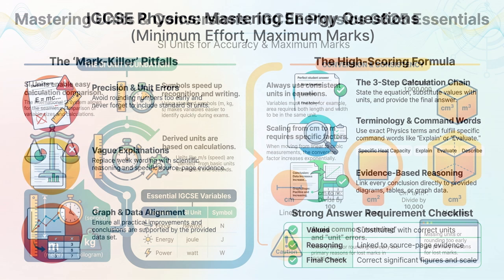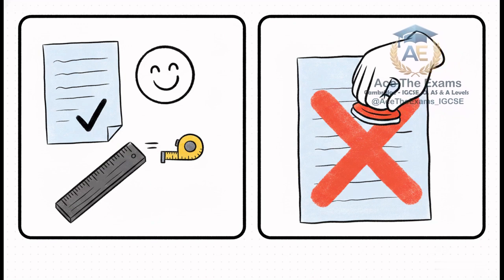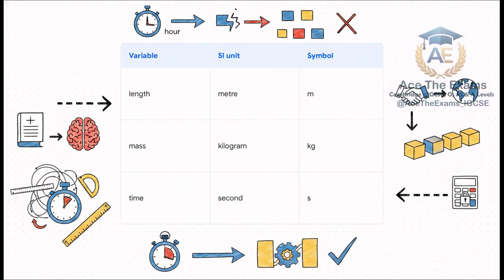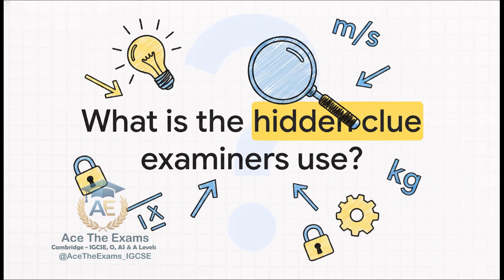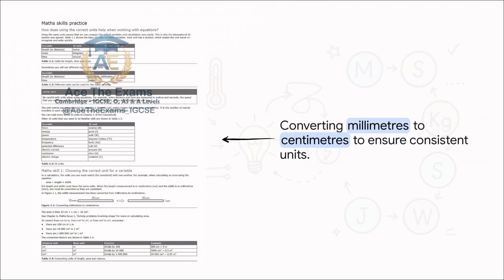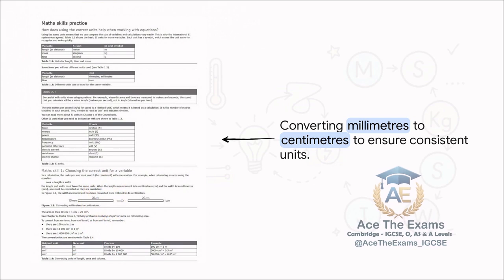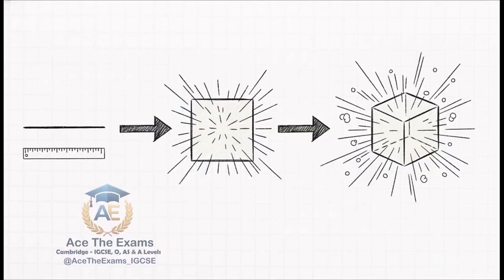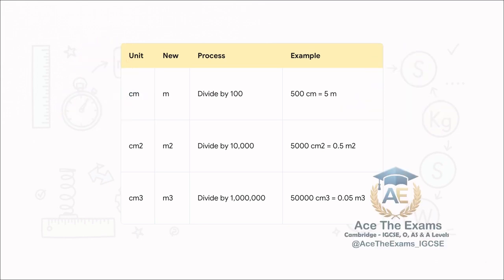Energy Stores Transfers Conservation Work Power and Efficiency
Learn energy stores transfers conservation work power and efficiency practical data coach quickly with clear exam-focused steps and a concise worked explanation. examtips IGCSE physics #0625